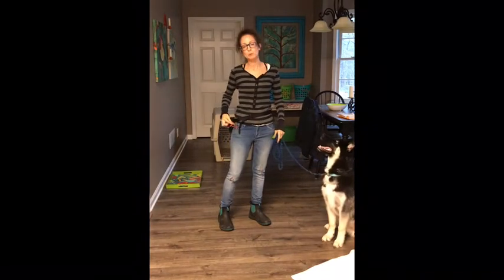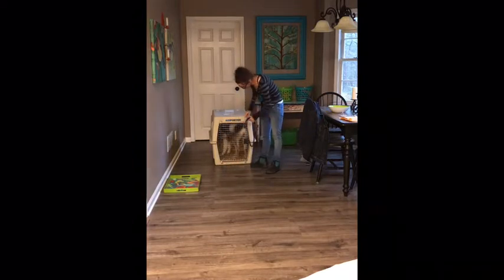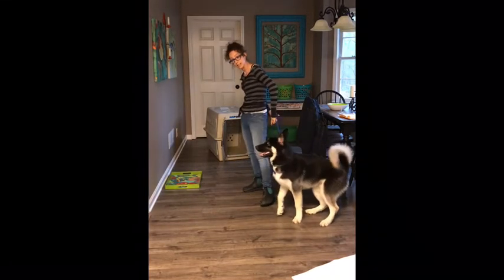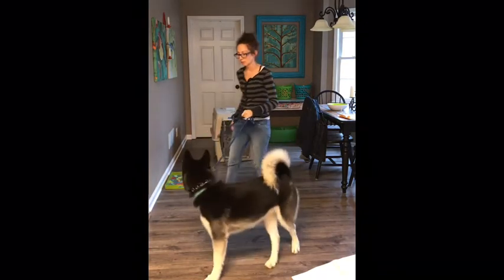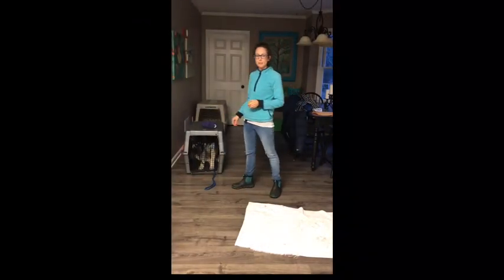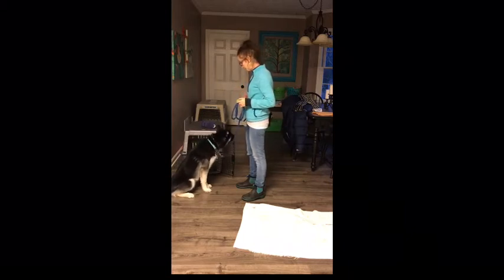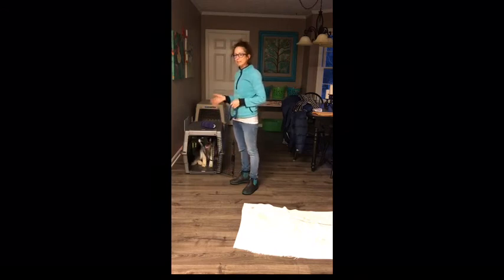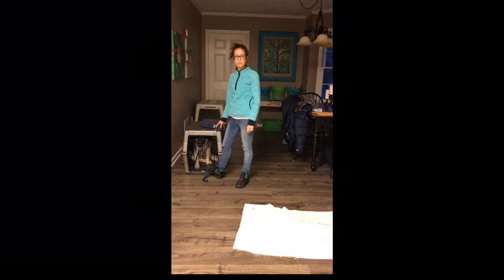Board and Train HYBRID- Bo -Crate Training How To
Board and Train- Bo Update: Crate Training
Teaching your dog how to go respectfully in and out of their crate as well as to be calm while in it is an all important skill.
Crate training is important for young dogs, dogs with destructive behaviors and basically any dog that in not yet fully trained.
A crate is to a dog like a crib or playpen is to a human baby. It keeps them out of harms way and from practicing negative behaviors when you cannot fully supervise them.
Dog owners often feel bad when they think about crating their dog. They feel their dog should be free roaming throughout their home and yard. And this would be true if the dog were fully trained. But when the dog is not fully trained and is able to practice negative behaviors such as chewing, digging, excess barking, toileting in the house, reactive or aggressive or overexcited behaviors, it is learning that these behaviors are allowed.
Crating actually speeds up the overall training process. In the beginning of the training process the dog should be crated whenever you are not actively engaged in working with or training your dog. Which means in the beginning it would be crated more than not. However as the training progresses your dog is able to have more time outside the crate because you can use the commands you’ve been teaching them such as sit, down, place as management commands. Your dog can’t be chewing things up, running out an open door, jumping up on people etc if it is in place or in a down or sit. Over time, with lots of patterning of these positive, your dog will offer up these behaviors on their own. Additionally, when your dog is NOT crated and IS practicing negative behaviors this causes confusion for the dog because sometimes it is able to practice negative behaviors and and get away with it and other times it gets in trouble for these behaviors. Crating is actually the most humane and fair thing to do when training your dog. It keeps the conversation of training between you and your dog clear, and keeps your dog safe.
Many a dogs life could’ve been saved from harmful activities with the use of a crate. Dogs that get into things and on counters that pass away from an obstruction or poisoning, dogs that get out through an open door and get hit by a car or into a fight with another dog, or harm a person. Even dogs that are given up only to be euthanized because they were toileting in the house.
Keep in mind, it’s most likely not forever, it’s just until your dog is trained!